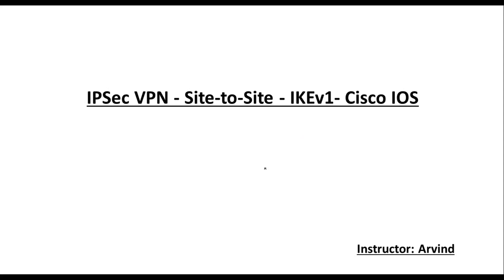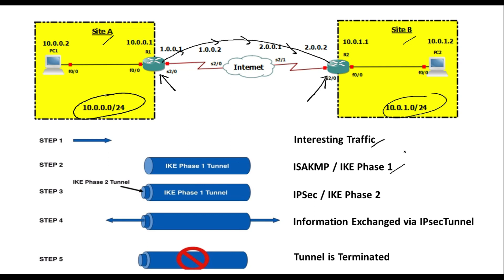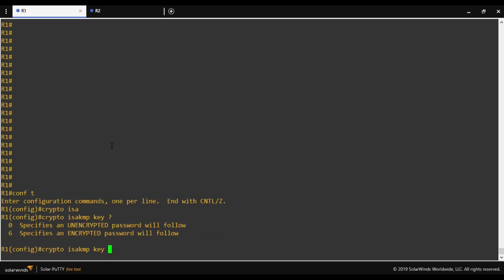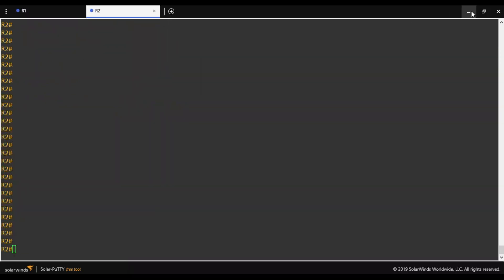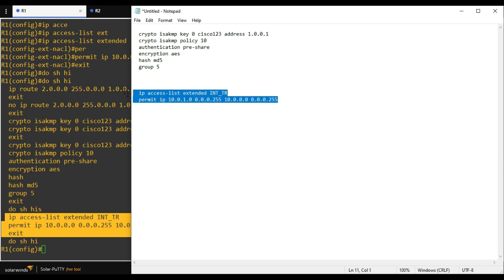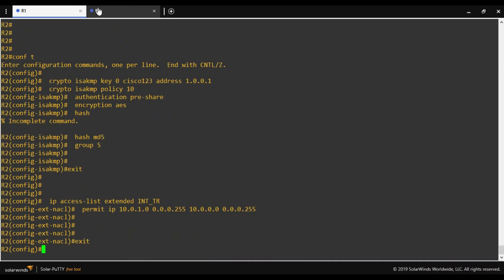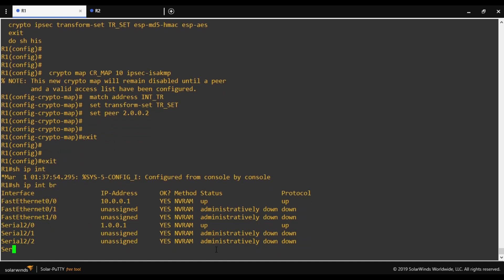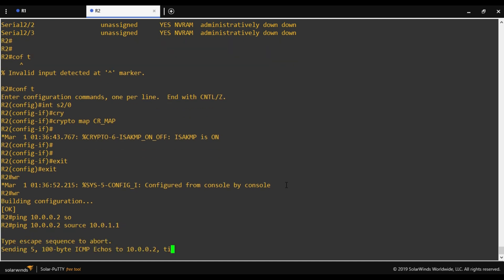IPSec VPN IKEv1 Site to Site Configuration LAB Cisco IOS GNS3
- IPSec VPN
- Site-to-Site
- IKEv1
- Policy Based VPN
- Cisco IOS Router